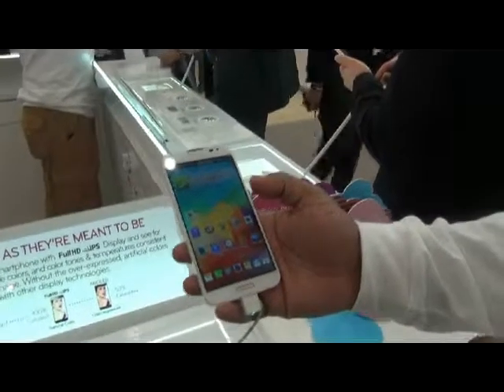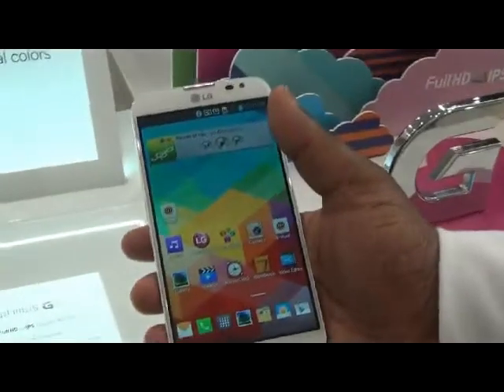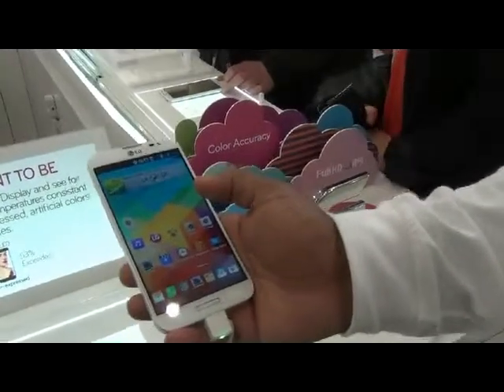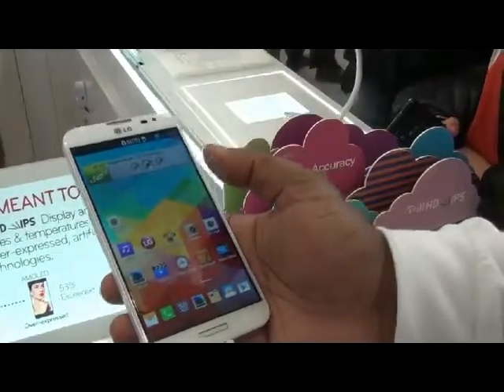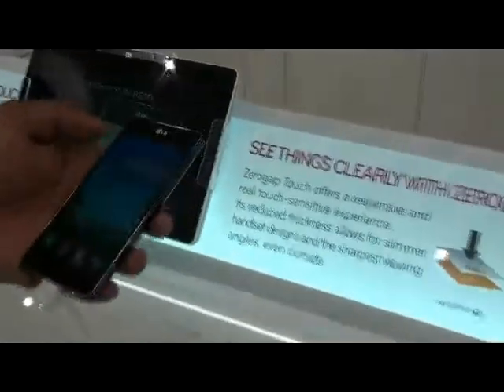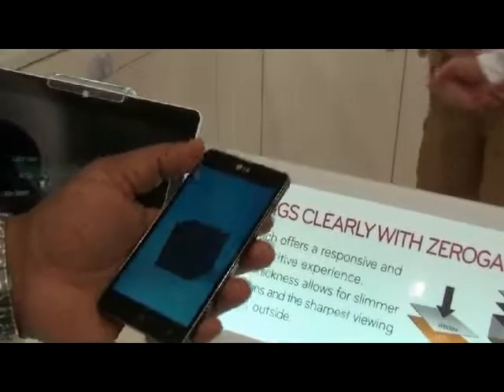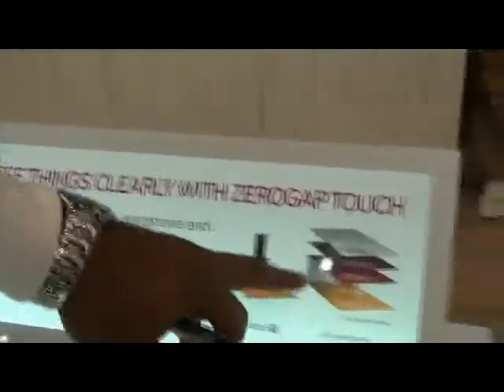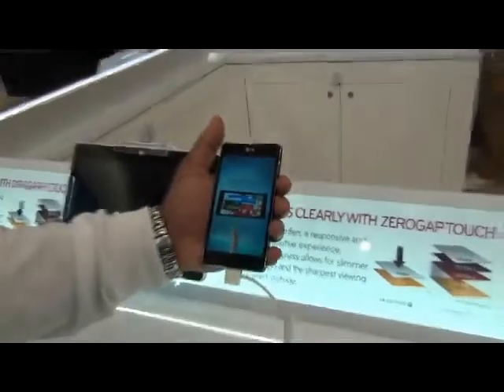MWC 2013: LG presenta la sua nuova gamma di smartphone. Il video in anteprima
Al Mobile World Congress, LG Electronics ha presentato la sua nuova gamma di smartphone.
Le quattro serie strategiche di dispositivi Optimus -- G, Vu, F e LII -- includono tecnologie chiave di ultima generazione sviluppate da LG